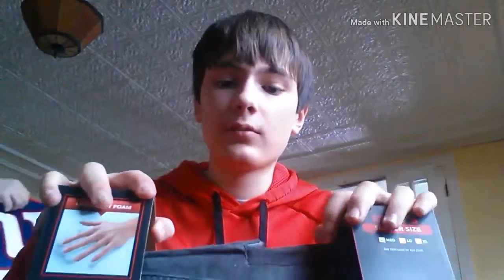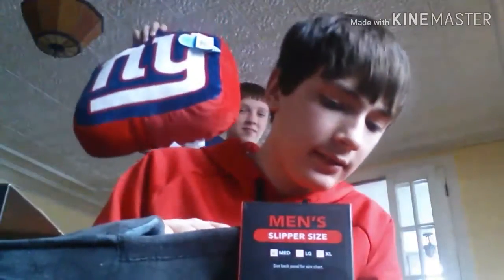Unboxing a pare of slippers.